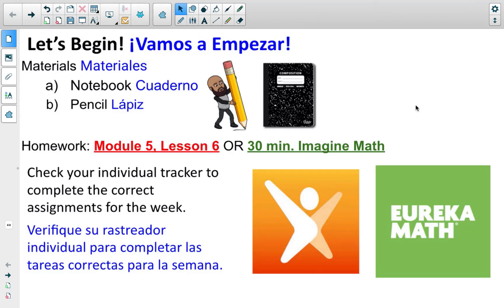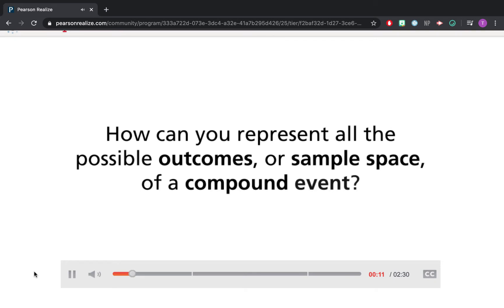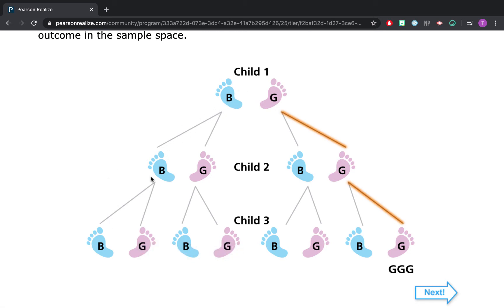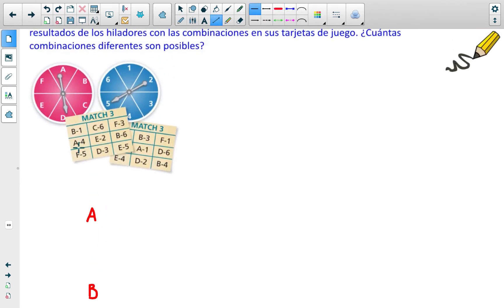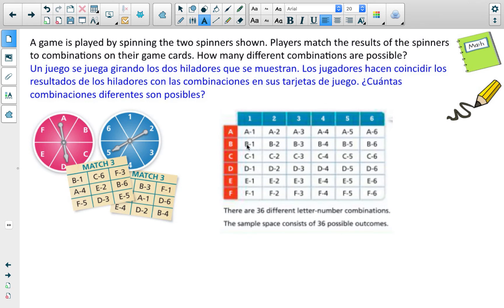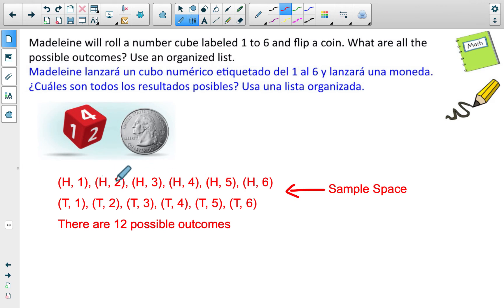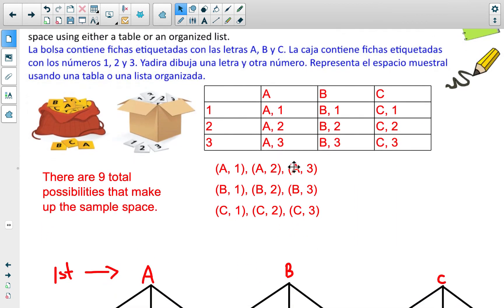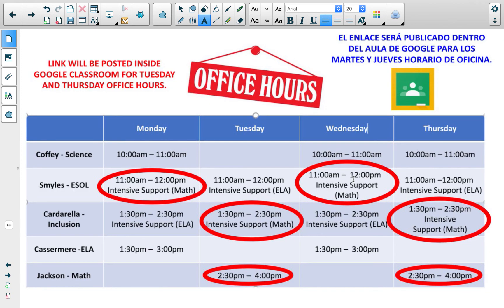Sample Sizes & Possible Outcomes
Watch and take notes on this video first. This video is a visual representation of compound probability. Once you have watched the video fully and taken notes, complete the Quizizz assignment scheduled for Thursday, May 7th titled "Sample Sizes & Possible Outcomes."